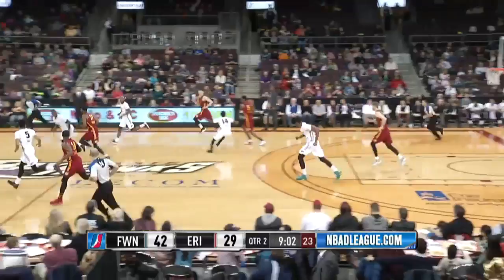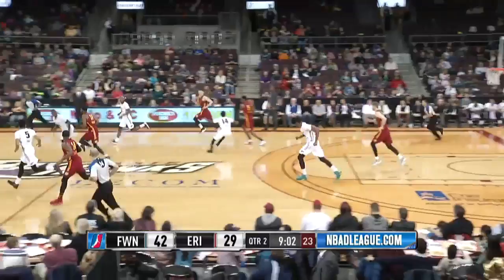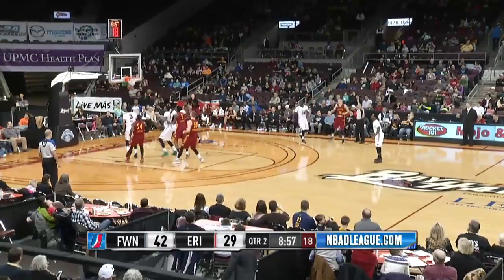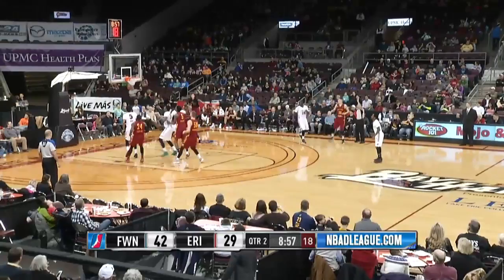Highlights: Jarrod Uthoff (28 points) vs. the BayHawks, 2/25/2017